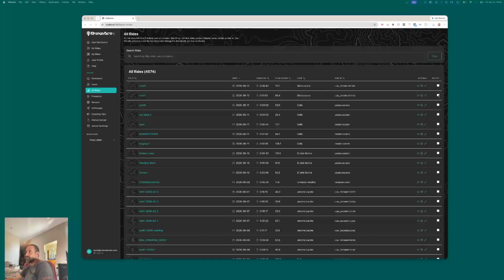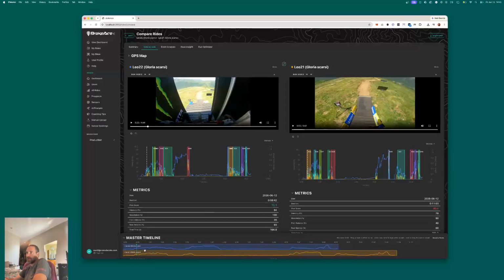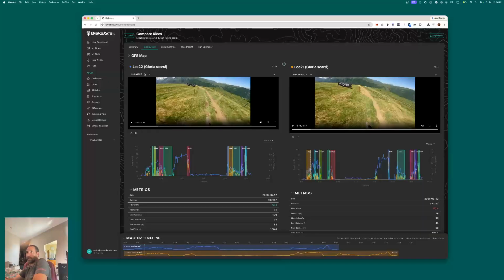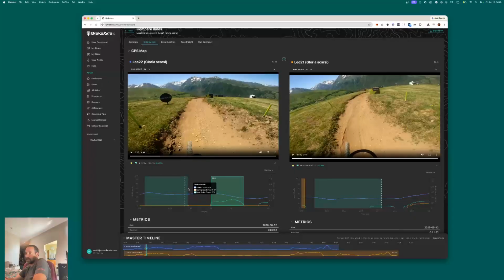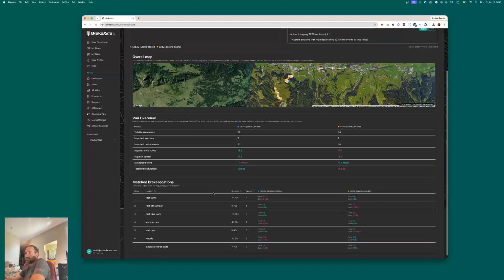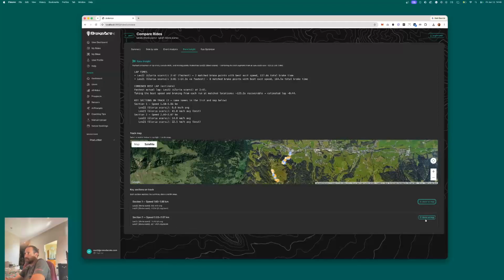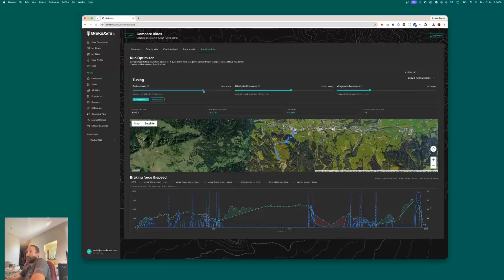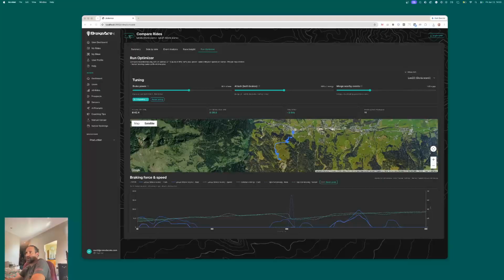BrakeAce Compare Runs: Side-by-Side Video, Event Analysis, Race Insight & Run Optimizer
A walkthrough of the new BrakeAce Compare Runs features, including side-by-side run comparison, video synchronization, braking event analysis, Race Insight, Run Optimizer, and PDF export.
These tools help riders, coaches, mechanics, and teams compare runs more clearly, understand braking patterns, review section-by-section performance, and identify where time can be gained.
Features shown:
Compare Runs summary
Side-by-side video comparison
Video and GPS synchronization
Frame-by-frame review
Section timing and braking event comparison
Event Analysis by GPS zone
Race Insight
Run Optimizer
PDF export for sharing with athletes, mechanics, or coaches
Currently available for racers and VIP customers. Feedback is welcome as we continue improving these tools.